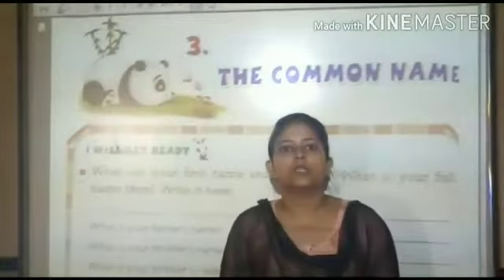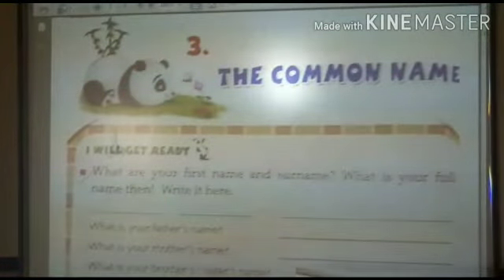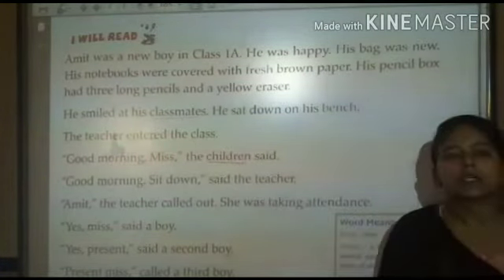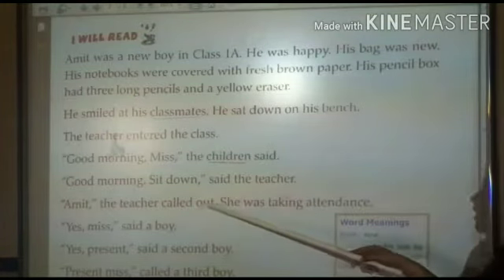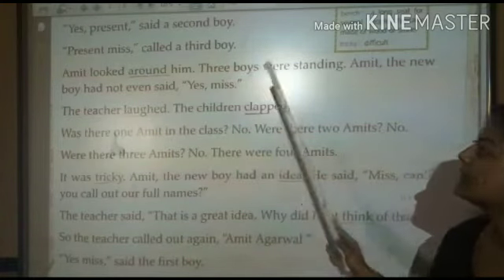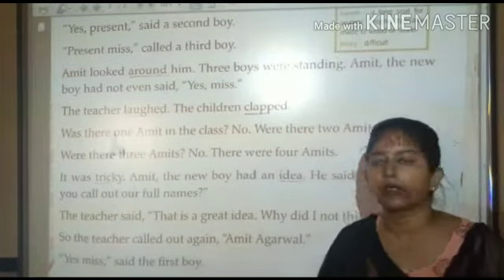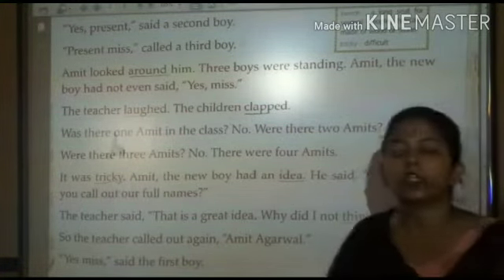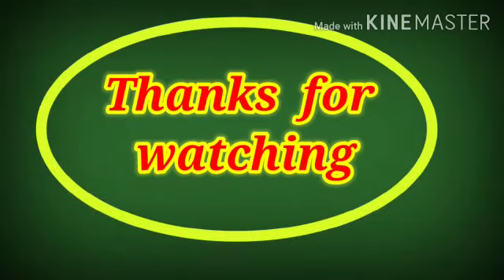Class -2 English Reader Chapter -3 The Common Name